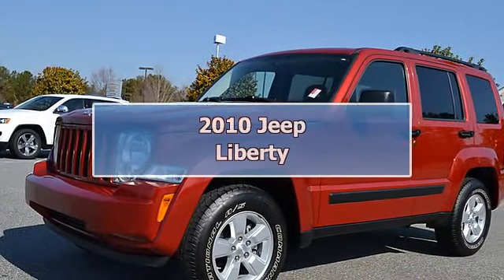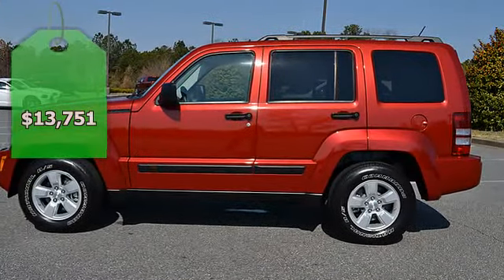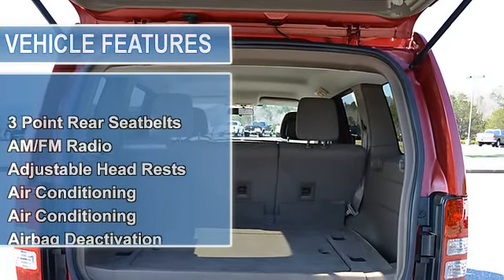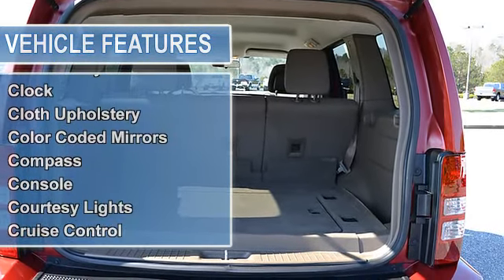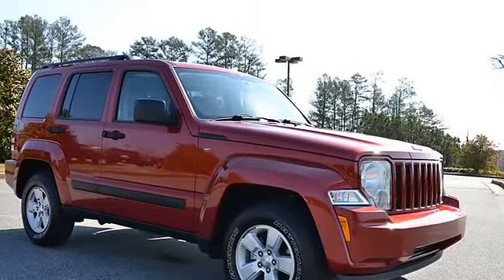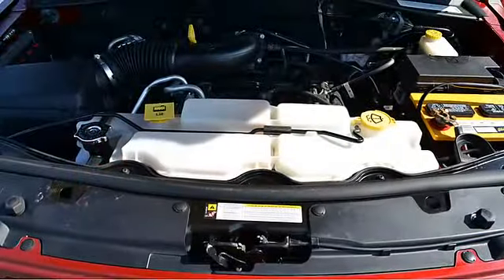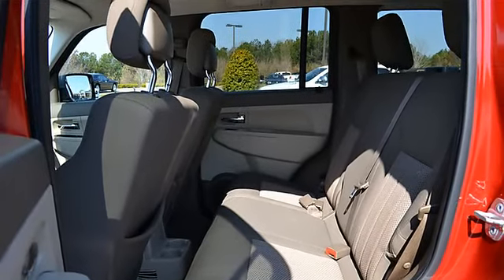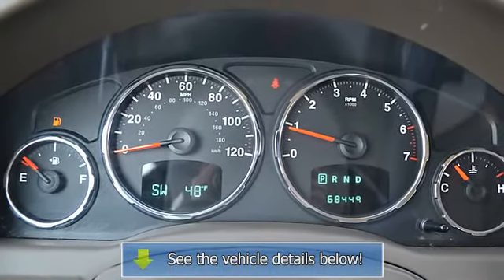2010 Jeep Liberty - Cherokee Chrysler Dodge Jeep - Canton, GA 30114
200 Liberty Blvd.

For Sale: 2010 Jeep Liberty
VIN: 1J4PP2GKXAW103755
Engine: 6 Cyl.
Drivetrain: 2WD
Transmission: Automatic
Mileage: 68,628
Color: Inferno Red Crystal Pearl Coat (exterior)  (interior)